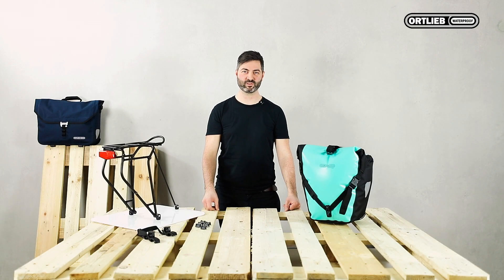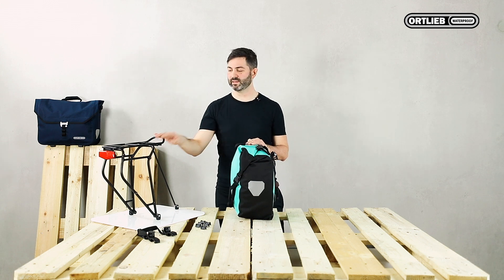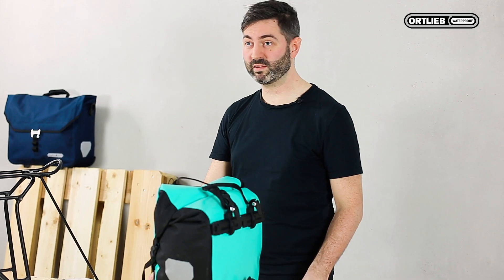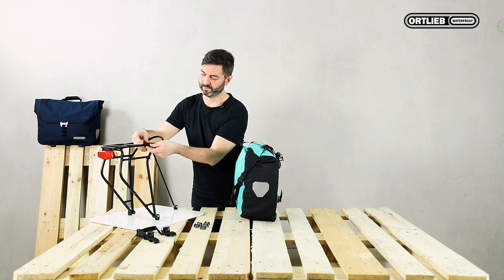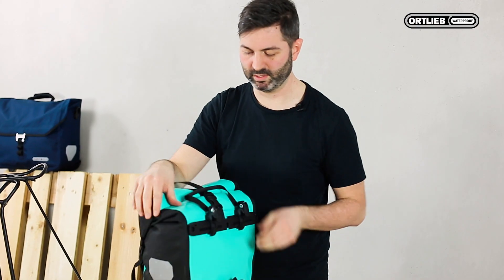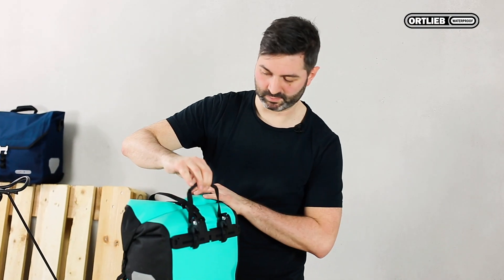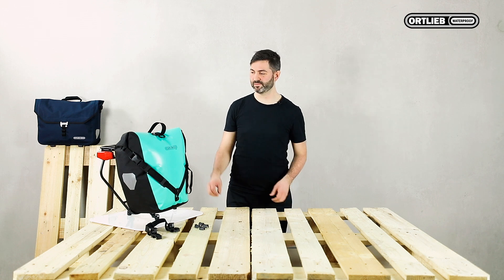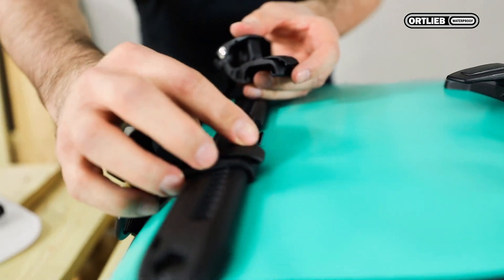Attach the bag with QL 2.1 system to your rack judder-free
The tube thickness of each carrier is different. For thinner racks we have reducers that are supplied as standard with every bike pannier. Felix Kerscher from ORTLIEB will show you how to mount
the reducers into the hook system, so that the bag can be attached to the hook without jolting to your rack.

Link to the products:
Quick-Lock 2.1 hook: